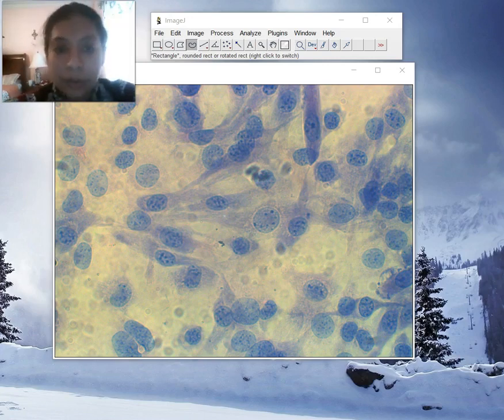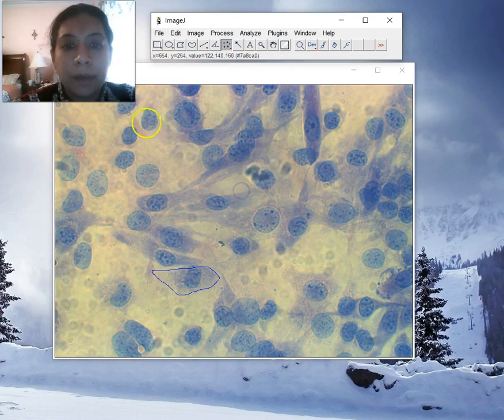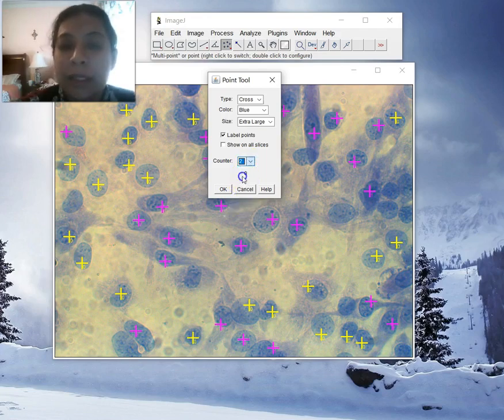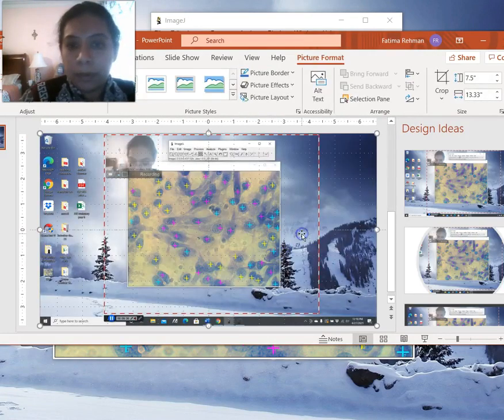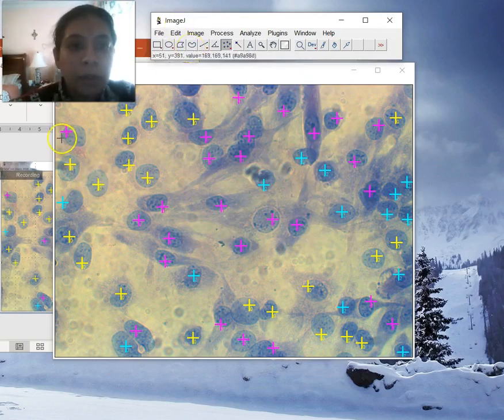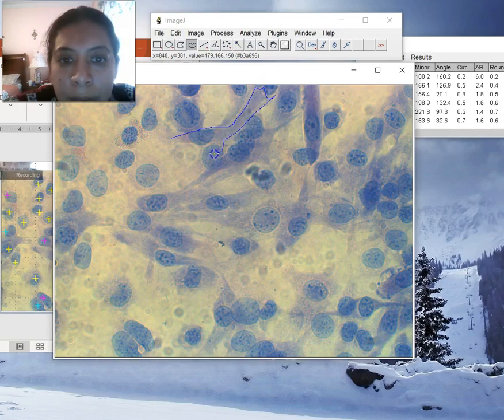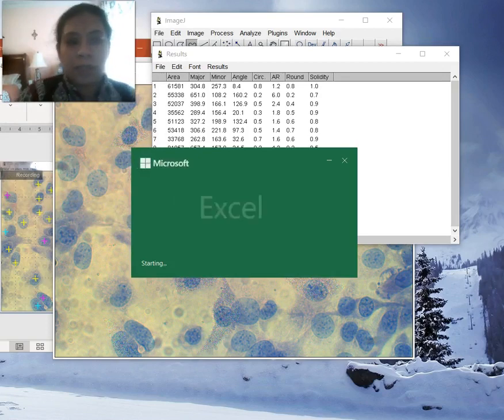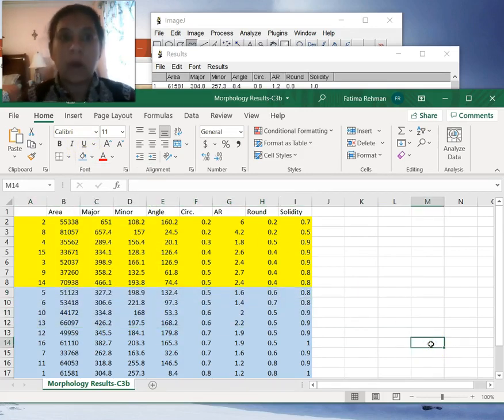Morphology analysis using Image J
This video will walk you through a simple way to keep track of cell counts with different morphologies within a single image. I will go through two different ways it can be done. One is a quick and easy method but can be somewhat subjective while the second will be more objective and quantitative in nature. Hope it helps!